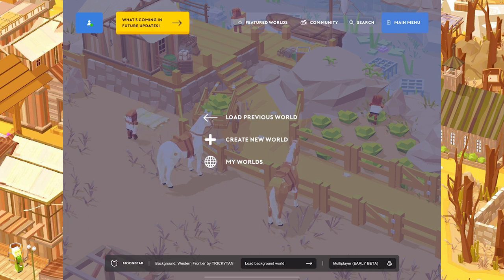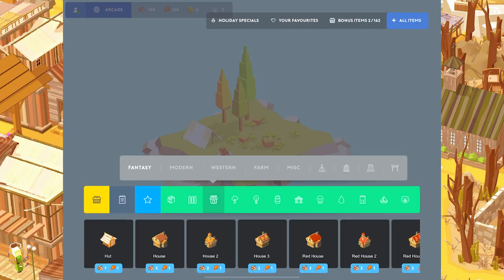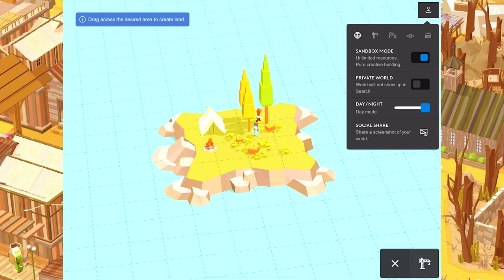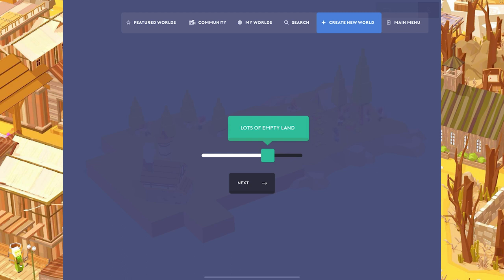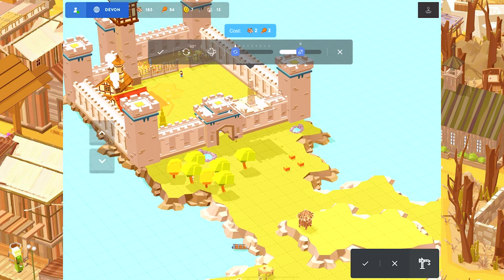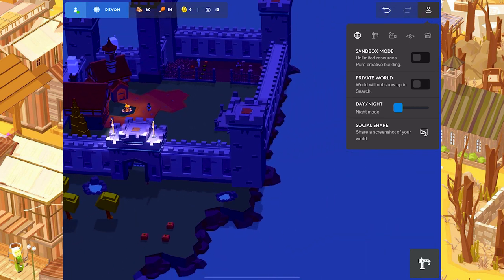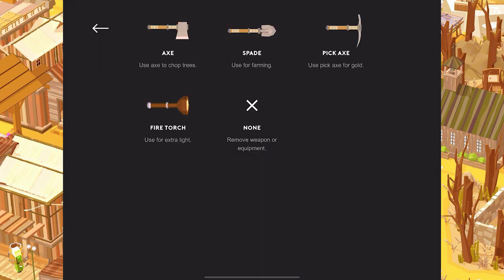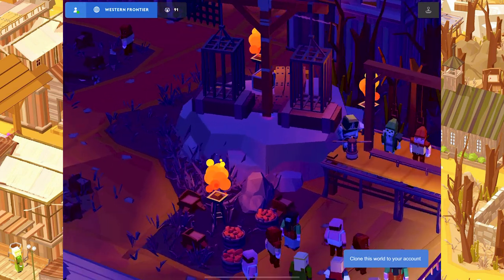First look at Pocket Build for IPhone and iPad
Our Current Arcade Devices
iPhone 13 Pro (Gold)
iPhone 12 Mini (Blue)
Apple Tv 4K with PS5 Controller
Macbook Pro 16" 2020
iMac Pro 2021 with a Backbone One Controller